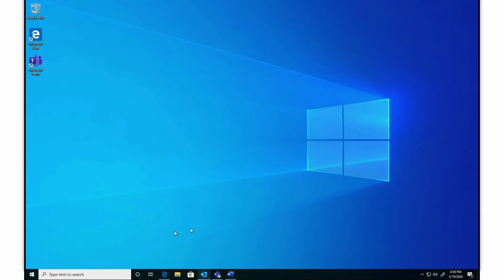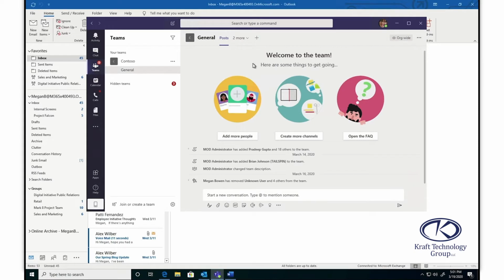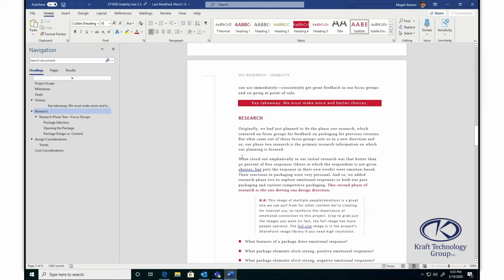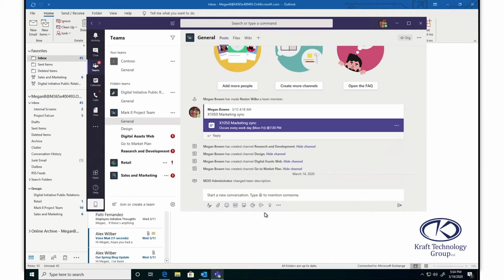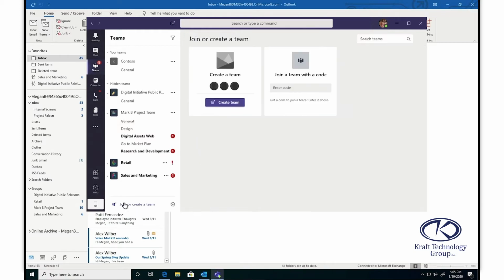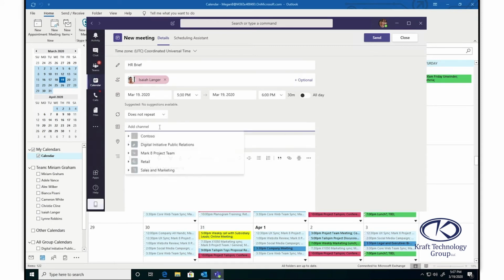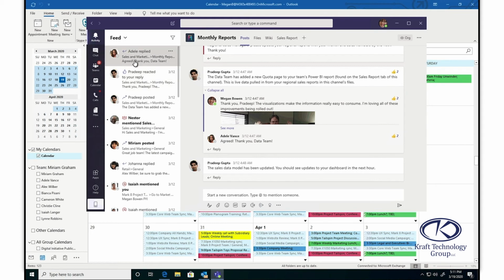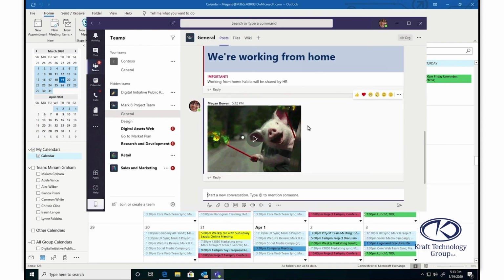Microsoft Teams Training 2020 | Basic Tutorial And Best Practices Training 2020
Microsoft Team Training 2020 a basic tutorial and some best practices training in 2020.  Don Baham shows you how Microsoft Teams can enable your clients to work from home but still stay collaborative. During this step-by-step presentation, you will see how Microsoft Teams will benefit your business. For more information about Kraft Technology Group or how we can help you achieve total technology solutions,